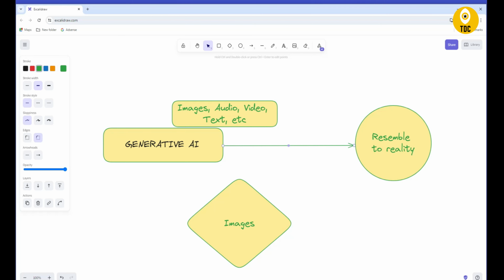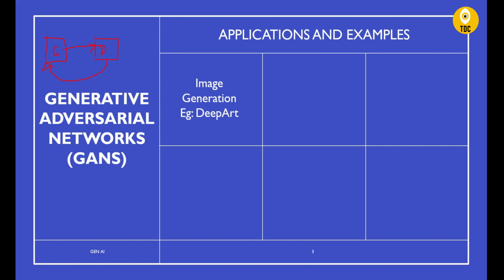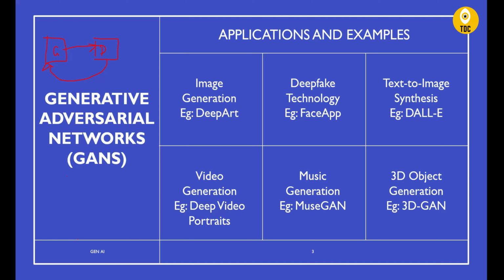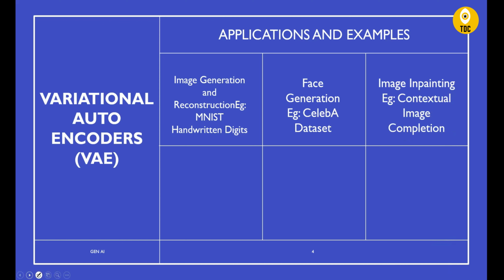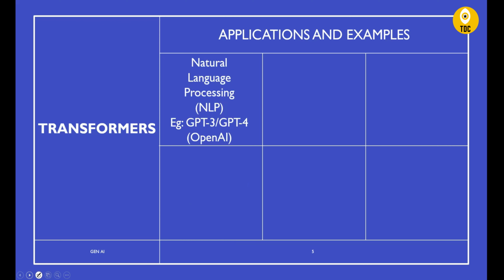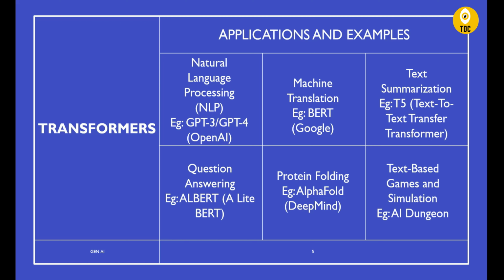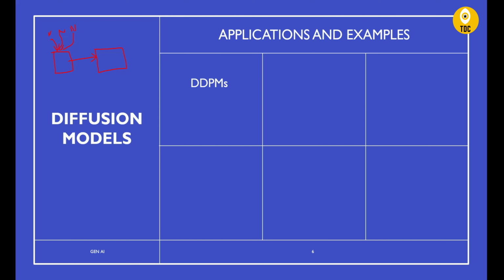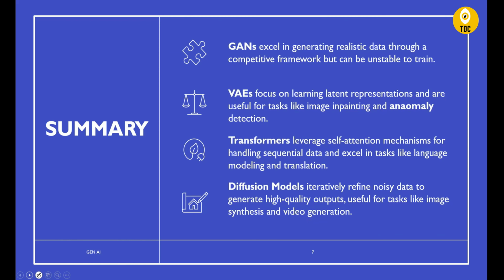Generative AI: Key Concepts, Techniques and Applications | Topic 1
In this video, will explain about what is Generative AI and Key Concepts and Techniques of GenAI like (Generative Adversarial Networks (GANs), Variational Autoencoders (VAEs), Transformers and Diffusion Model